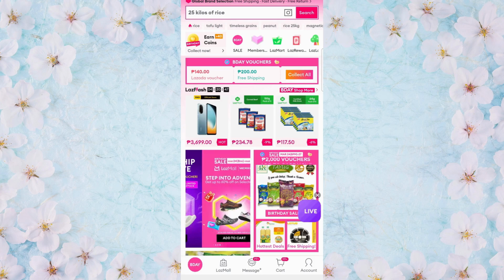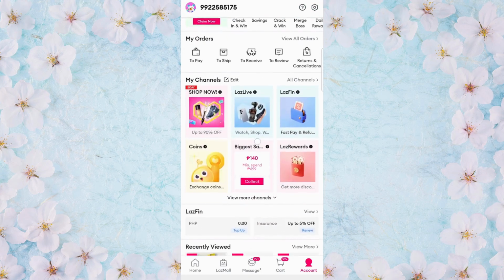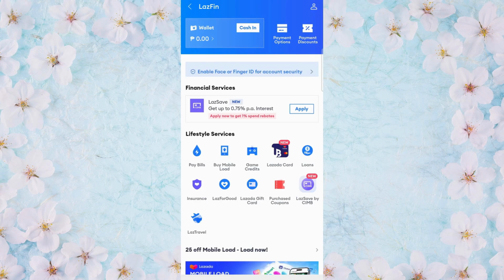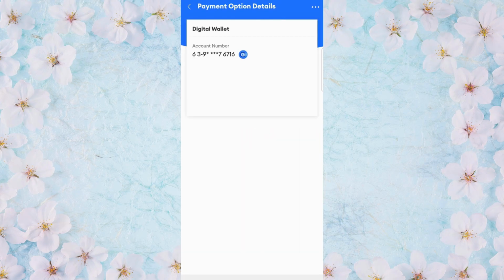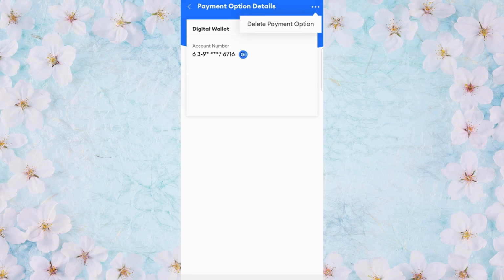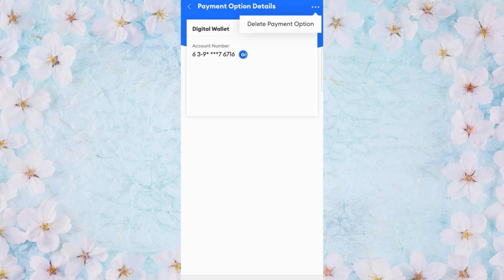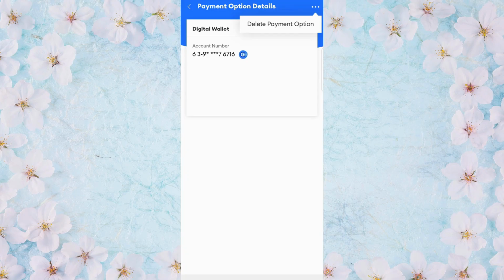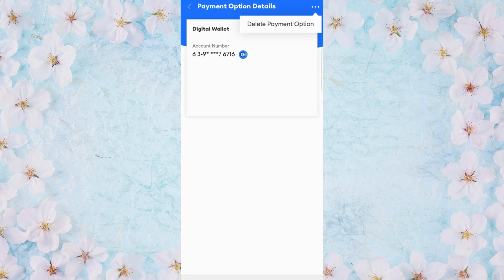How To Unlink Apps From GCash (full guide 2026)